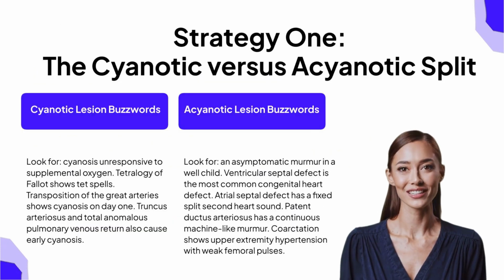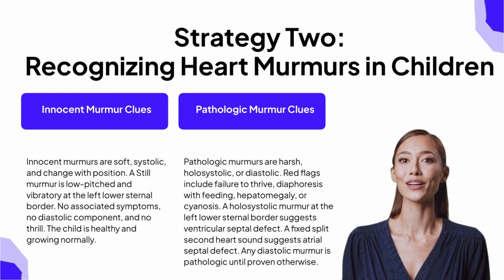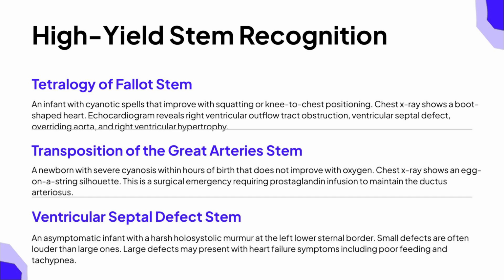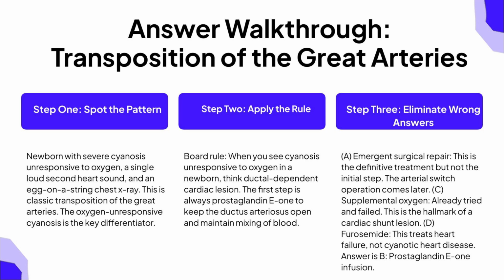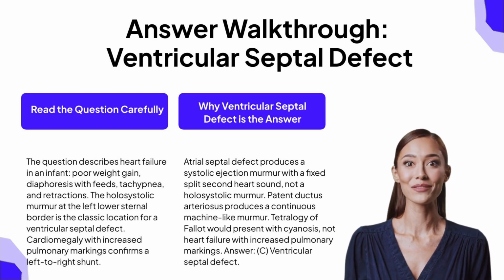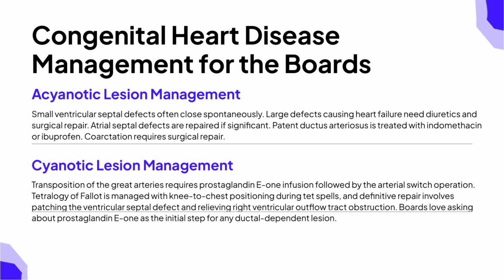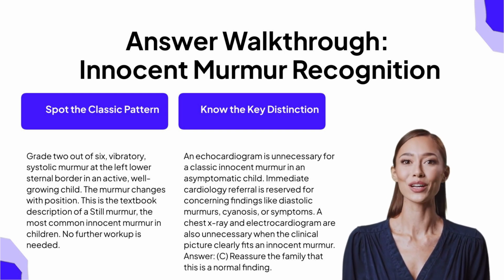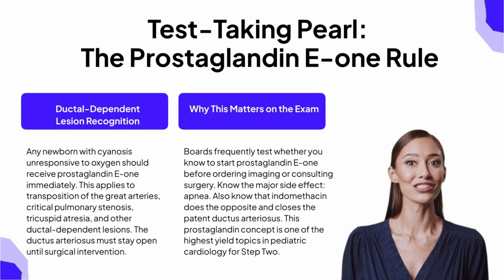Congenital Heart Disease for USMLE Step 2 CK | Pediatric Murmurs & Lesions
Congenital heart disease and pediatric murmurs are guaranteed points on your USMLE Step 2 CK and shelf exams. Let's break down how to differentiate these lesions instantly based on classic physical exam clues and murmurs.

In this comprehensive USMLE Step 2 CK tutoring session, we master the high-yield approaches to Congenital Heart Disease and pediatric murmurs.

What we cover in this video:
● Cyanotic lesions (TOF, TGA, truncus, TAPVR): How to differentiate the "5 Ts" of cyanotic heart defects. We cover the classic "boot-shaped heart" of Tetralogy of Fallot, "egg-on-a-string" of Transposition of the Great Arteries, and the immediate role of prostaglandin E1.

● Acyanotic lesions (VSD, ASD, PDA, coarctation): Spotting left-to-right shunts, understanding the classic machinery murmur of Patent Ductus Arteriosus (PDA), identifying wide, fixed split S2 in ASD, and recognizing the upper vs. lower extremity blood pressure differentials in Coarctation of the Aorta.

● Heart murmurs in children: A high-yield breakdown of pediatric auscultation, identifying specific locations (e.g., left lower sternal border vs. upper left sternal border), timing, and radiation of classic pathology.

● Innocent vs. pathologic murmurs: How to instantly tell the difference on a board exam question. We detail the characteristics of benign murmurs (like Still’s murmur and venous hum) and how positional changes (standing vs. supine) alter their intensity compared to structural pathology.